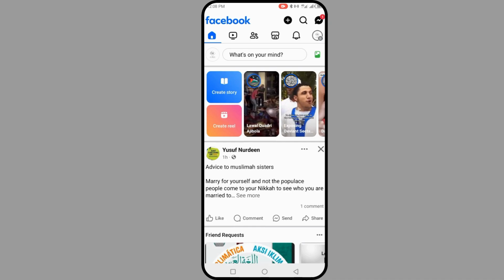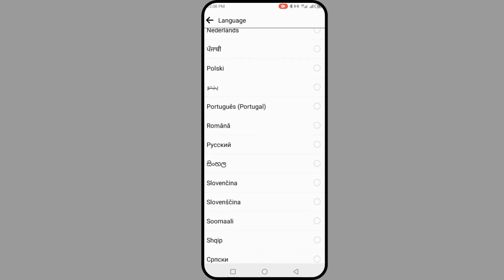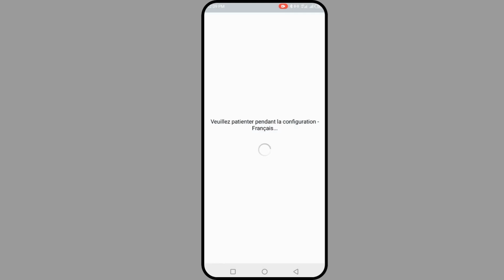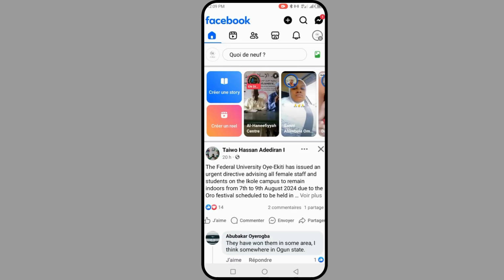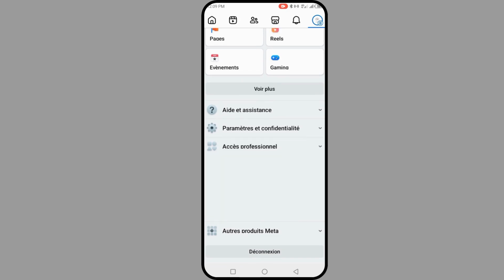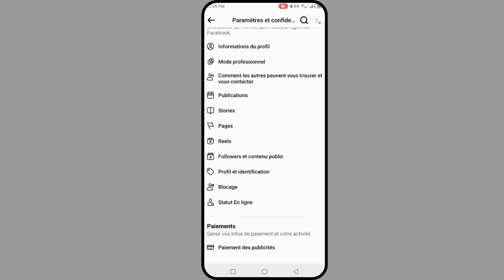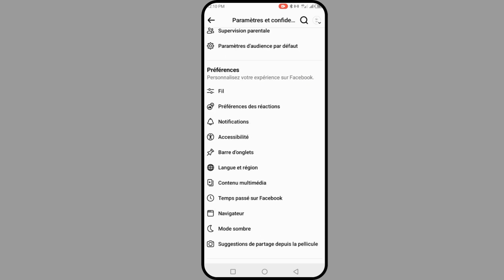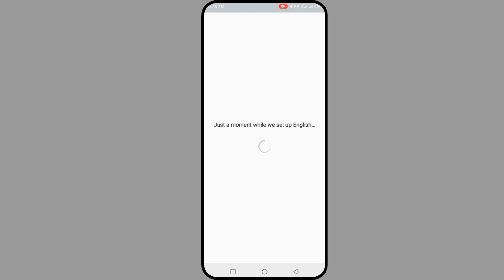How to Change Language on Facebook | Easy Step-by-Step Guide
How to change the language on Facebook with this easy step-by-step guide. Customize your Facebook experience by switching to your preferred language quickly and effortlessly. Watch now!